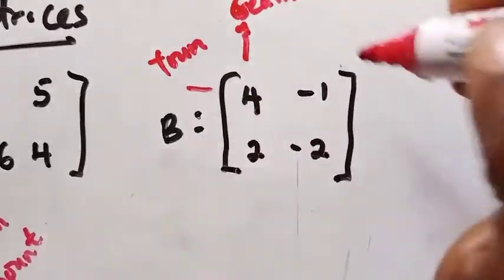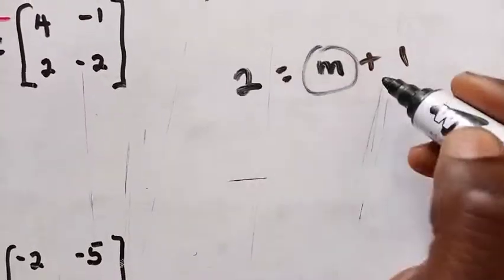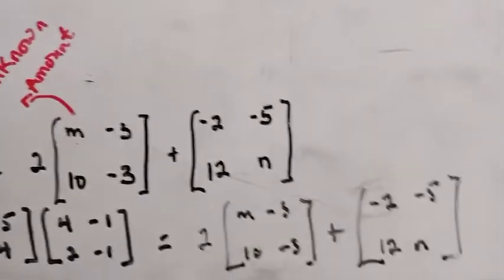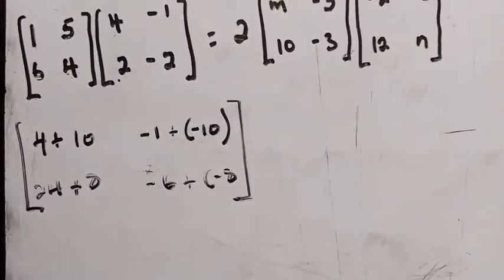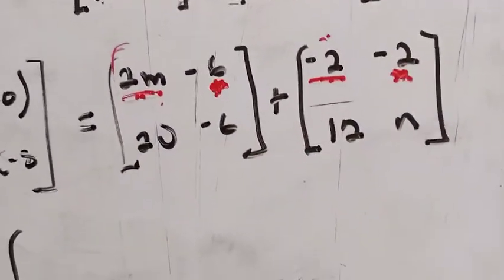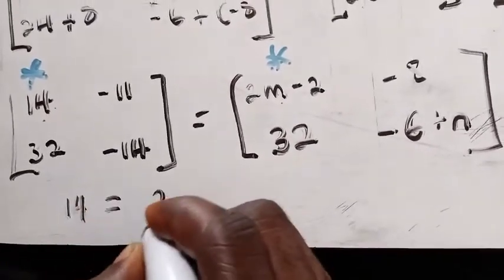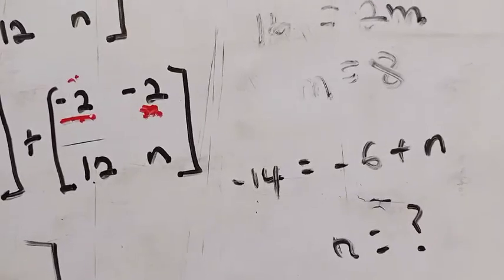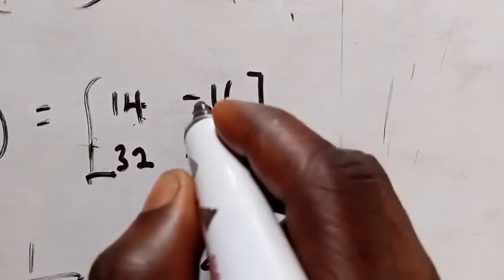Matrices Class | Matrix Exams Tricks & Tips | Exams Questions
This is a simple idea on how to tackle matrices exam questions.

Related
matrices class, how to multiply matrices in real life,